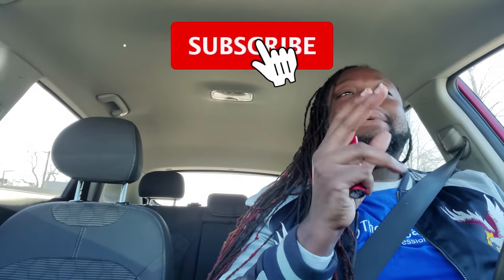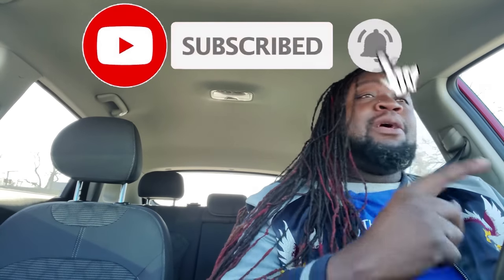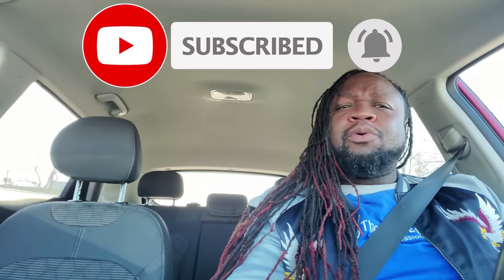Spicebomb Night Vision Review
Uncommon Scentz Reviews Viktor & Rolf's SpiceBombe

Fragcomm Mentions :

@Uncommon Scentz

0:00 Intro
0:28 Shoutouts
0:57 B Roll
1:37 Intro to the Montale Haul
1:45 MIC 2:52 IRM
4:38 UCSB
5:14 MAL/MFS
8:41 UCSBx2
9:00 Outro CTA